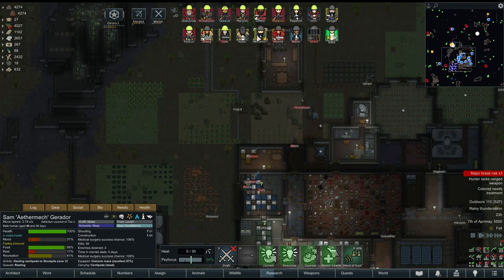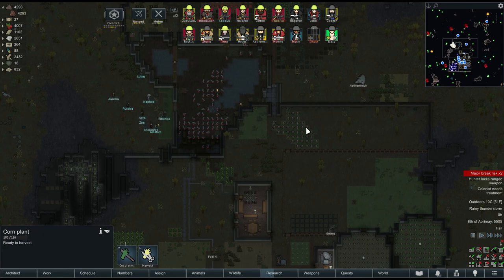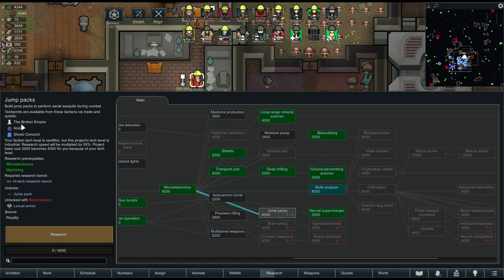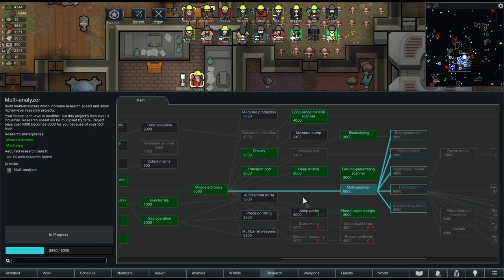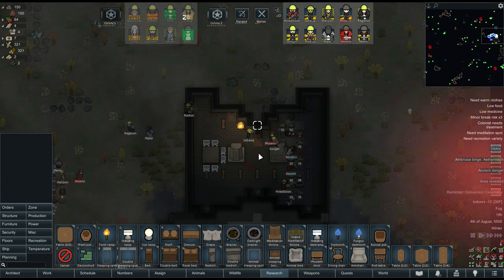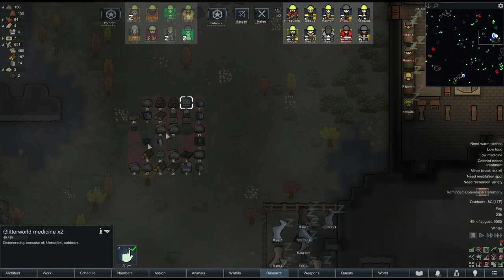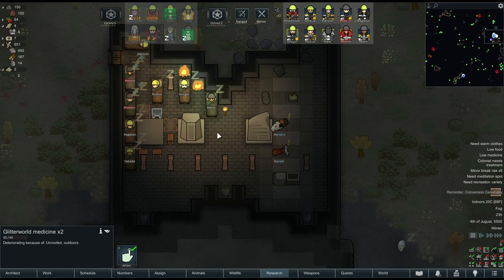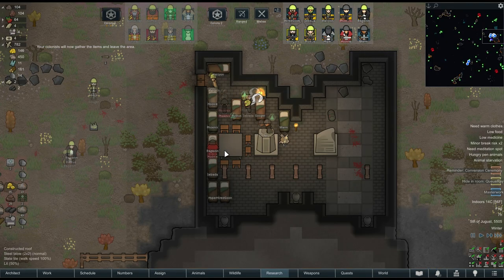The Wolves 🐺 ¦ Cassandra vanilla ¦ Ep.32: Caravans, ADs and mech drops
In this episode: mining components nets a large haul

If you enjoy my videos, please consider chipping in toward a coffee. I like cake also ☺️ .

Cassandra, Vanilla, Losing is Fun

NEW TO RIMWORLD?

And my ten episode tutorial colony guide, which takes you into getting a colony from nothing to self-sufficient

OTHER SERIES
In case you missed them, here are some other Rimworld playlists of mine you may enjoy: